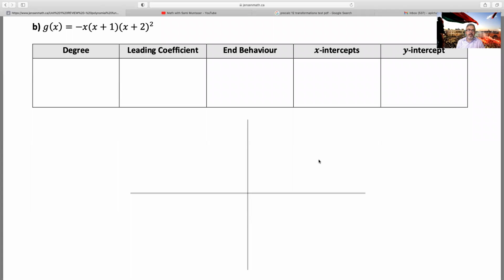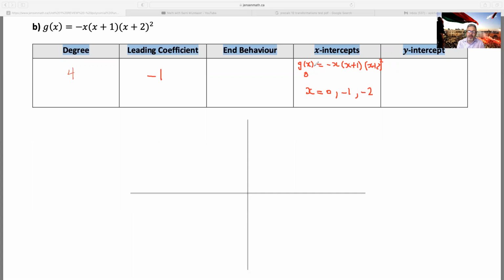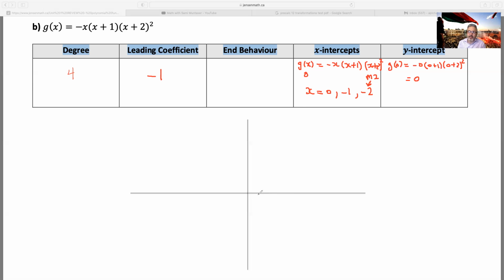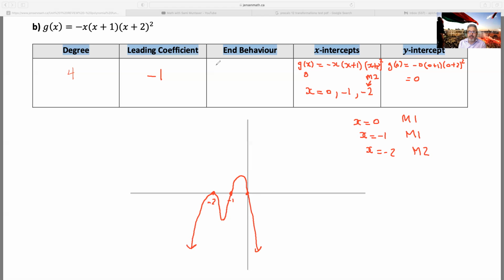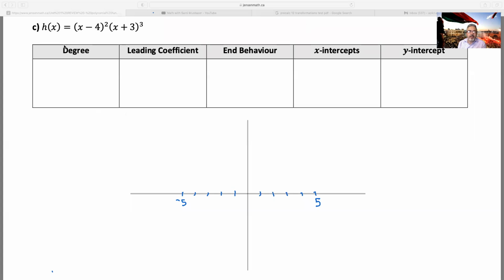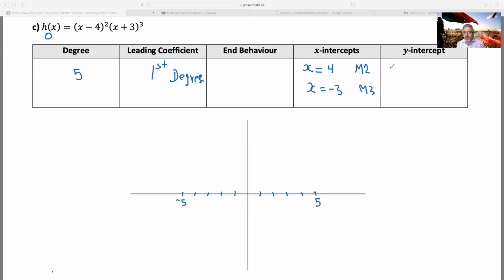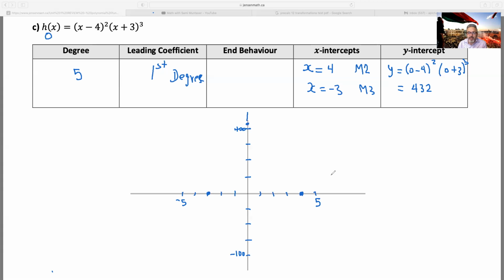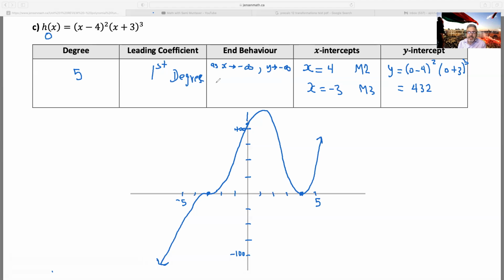How to Graph Cubic and Quartic Functions. Multiplicity and End Behaviour.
The sign of the leading coefficient is to figure out the end behaviour of the graph.
رسم معادلة دالة متعدد الحدود